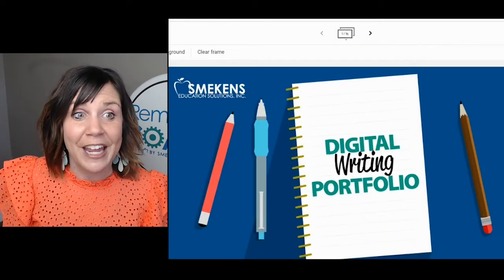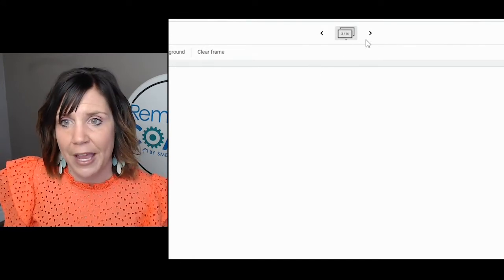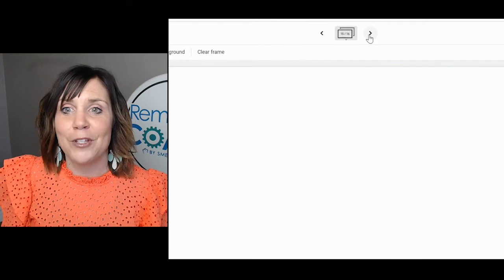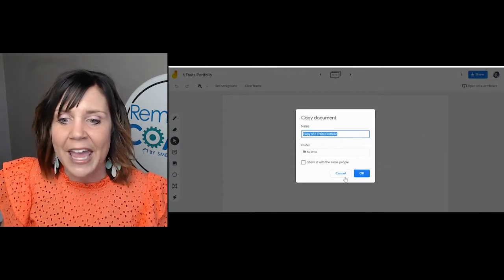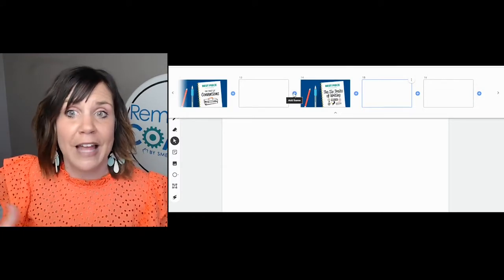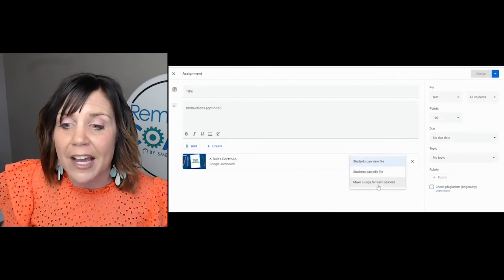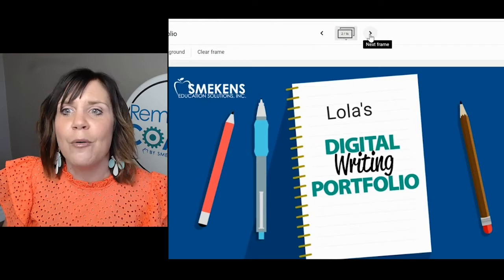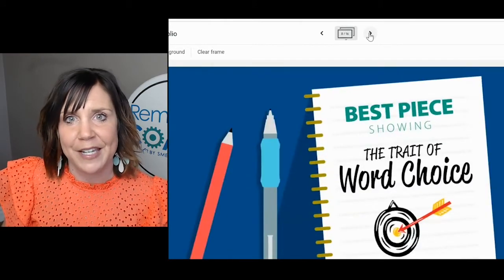How can my students create a digital writing portfolio?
Writing portfolios have long been an effective tool for showcasing a student’s work. Unlike a writer’s notebook, which serves as a collection of working drafts, the portfolio represents a student’s best writing.

In an era when the trusty three-ring binder may not be a practical way to collect, share, and store student work, digital online tools such as Google Jamboard provide an innovative alternative.

Like a traditional paper-based writing portfolio that includes multiple pieces, a document on Jamboard can contain up to 20 digital pages. Teachers could organize these into sections based on genres—Persuasive/Argumentative, Informative, Narrative. Or, another organizational option is to label their pieces by the Six Traits of Writing.

If the traits permeated your writing instruction throughout the year, then ask students to identify six products—one that exemplifies each of the traits: ideas, organization, voice, word choice, sentence fluency, and conventions. They could also showcase their single best writing from the year that includes evidence of all of the traits.

Like other Google docs, Jamboard enables teachers to create a template that can be shared with students for individual customization. When teachers share the link to the Jamboard template, students “make a copy” before inserting their own written works. This might include taking photos and uploading images or copying and pasting text from other documents.

Check out our completed example of a digital writing portfolio from a primary student and then download a ready-to-use Jamboard template.